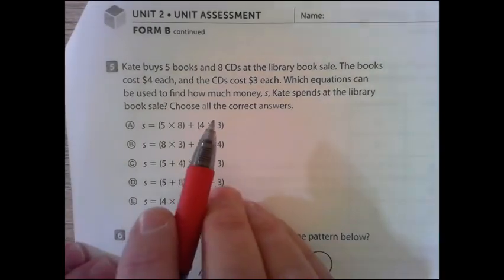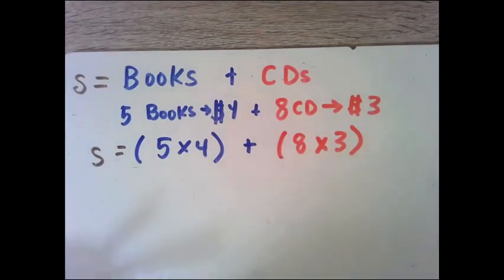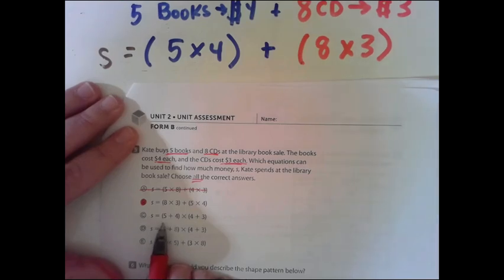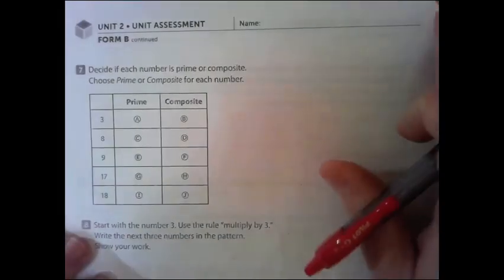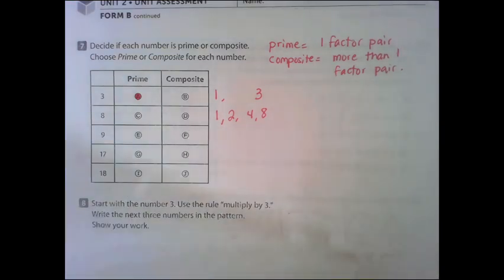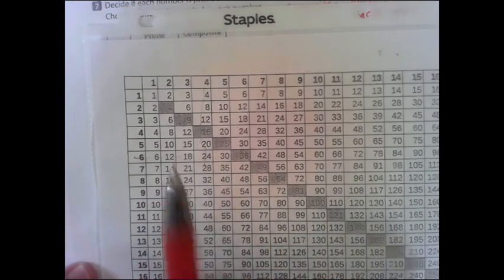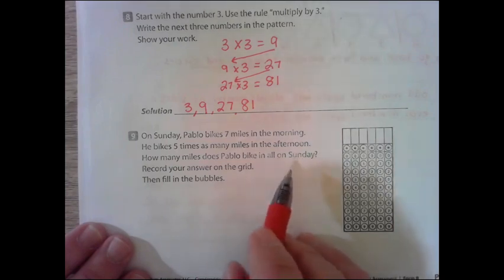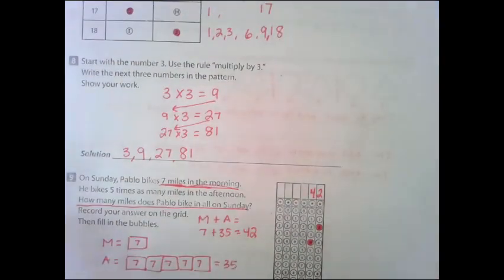Unit 2 Test Review Pages 3 and 4